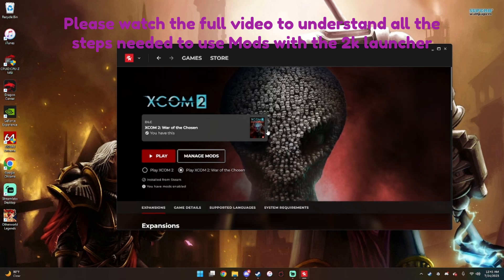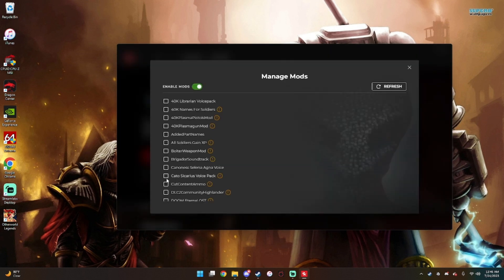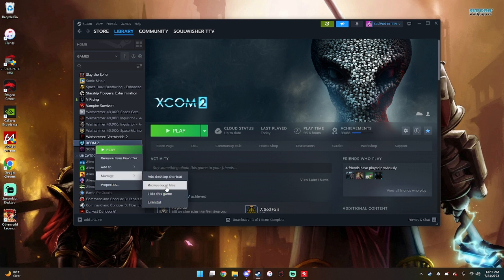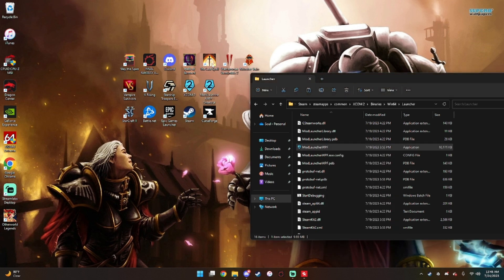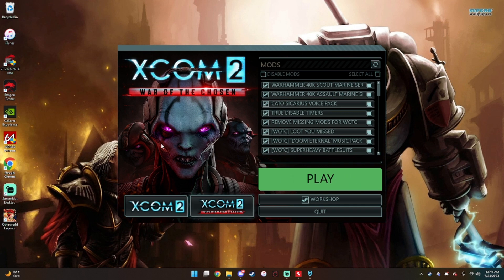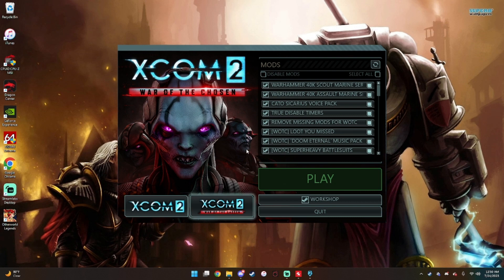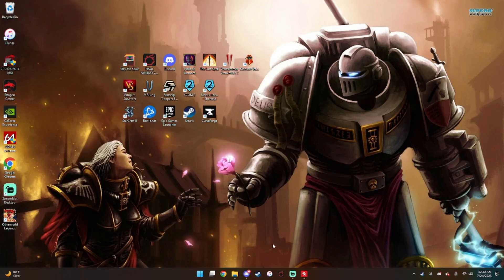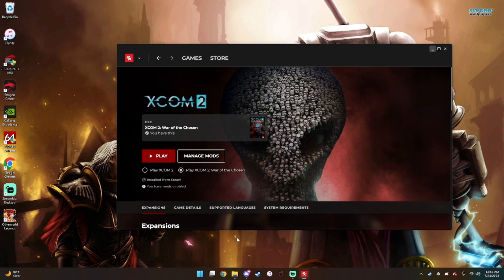How to use mods for Xcom 2 using the 2k launcher using Steam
Want to use mods in Xcom 2 without having to set up an Alt Launcher or get the NoRedScreen fix to work so you can use the old mod launcher? Throw all that to side because all you have to do is follow these instructions in this video. You'll not only be able to use the 2K launcher using this method Literally voiding the other methods plus it will work 100% of the time. Unless you forget to active the mod or a mod conflicts with other mods you're using.

My 3rd & final Video explaining how to use mods for Xcom 2 using the 2k launcher. It seems that some people were confused, had a hard time understand what I was explaining or hard to understand what I was saying. So I made sure with this one I took the time to properly explain each of the steps. I willl be deleting the 1st & 2nd videos to stop the confusion & the feeling of making these for click bait or consist rehashed content.